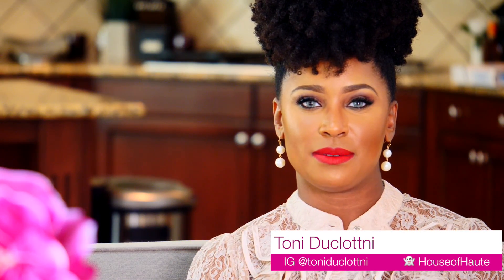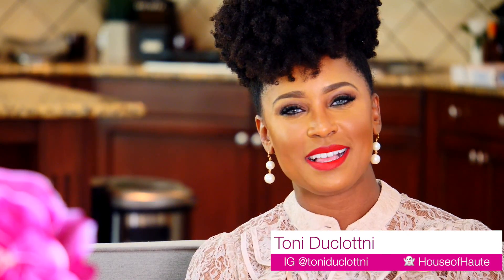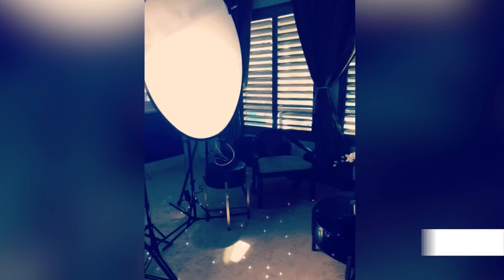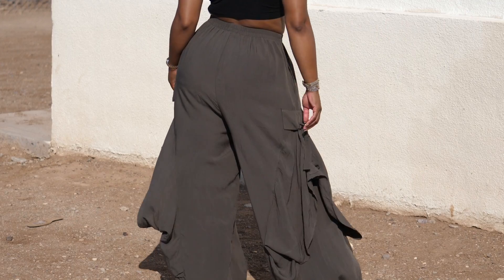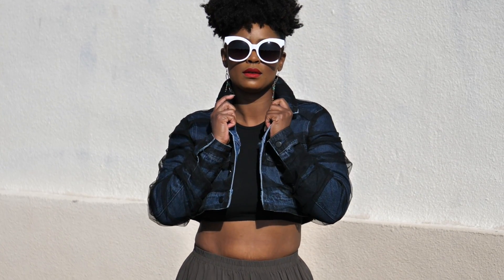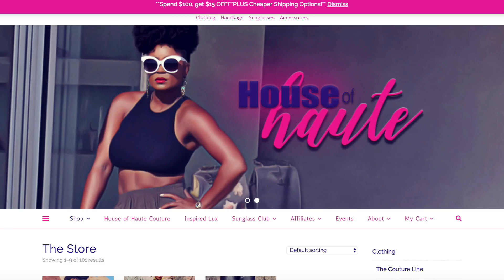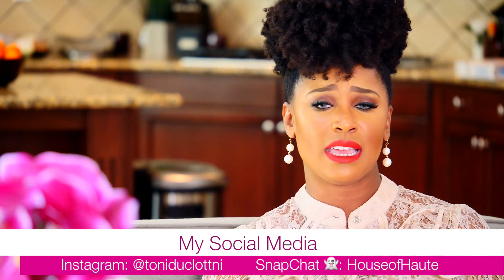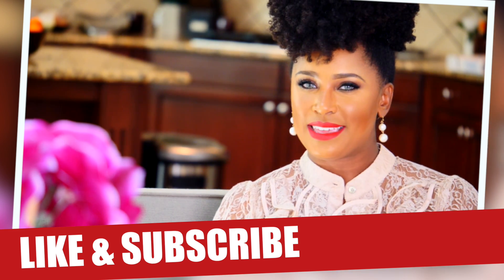Road Trip to Prada Marfa | What I Wore on Vacation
Today we're taking a Road Trip from Las Vegas, NV to Marfa, TX! And of course I had to document my outfits along the way. Today's outfit is so fashion forward, yet casual, yet superbly posh. I spent almost 2 months out on the road in wanderlust traveling from one small town to the next. I stumbled upon Marfa, TX, a small but fashionable town known to many for the Prada Marfa art installation located about 28 miles west in Valentine, TX. If this Fashion Fix doesn't inspire you, I don't know what will.

 Texas Size Look of the Day (LOTD)